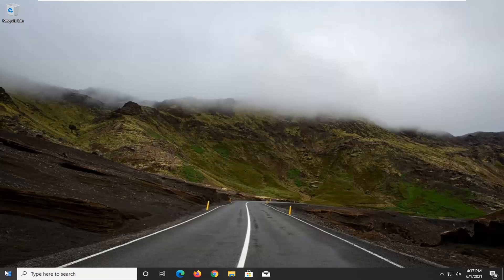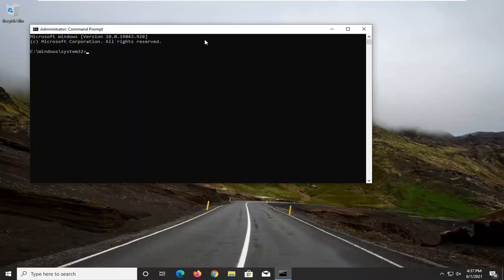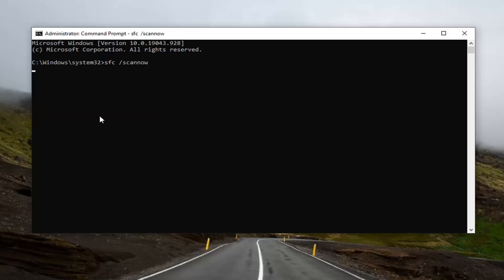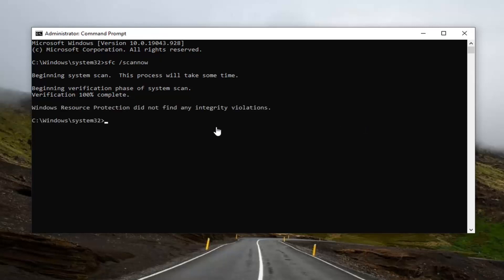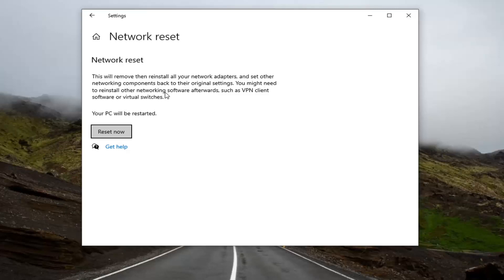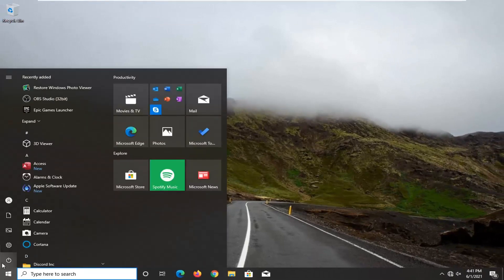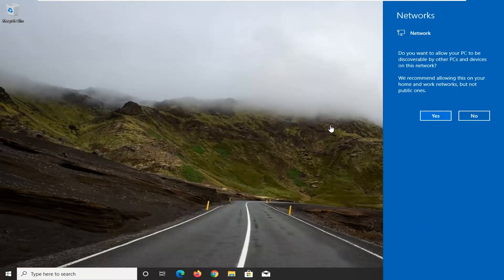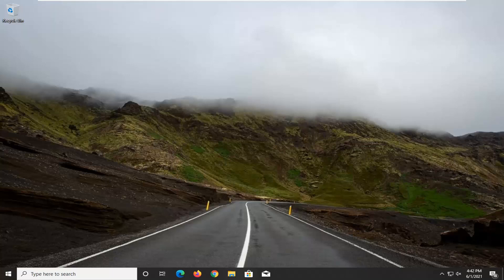Network and Sharing Center Not Opening in Windows 10 [Tutorial]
Issues addressed in this tutorial:
network and sharing center not opening windows 7
network and sharing center not opening windows 10

When opening the classic Network and Share Center, if all you get is a blank screen and cannot access the File Sharing or other features this post will help you. Microsoft has changed a lot when it comes to Sharing files or accessing computers over a home network, and it seems to have caused a breakdown.